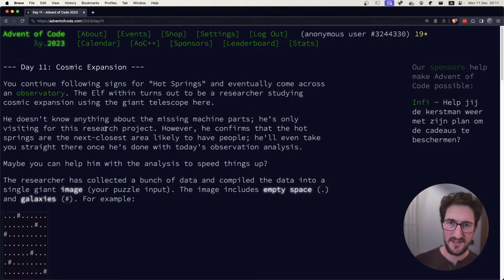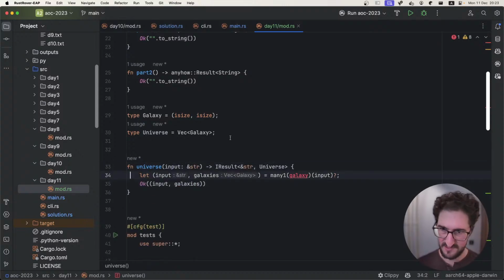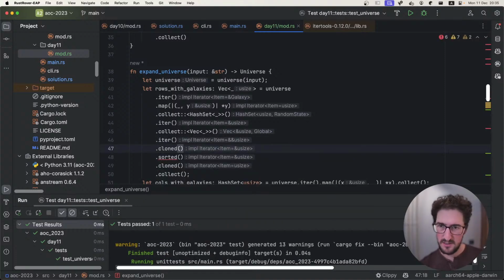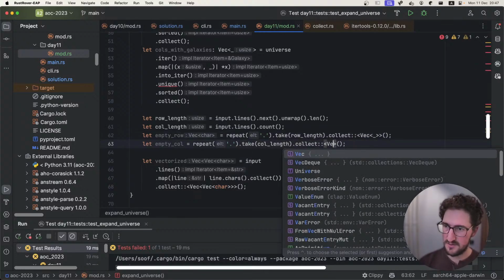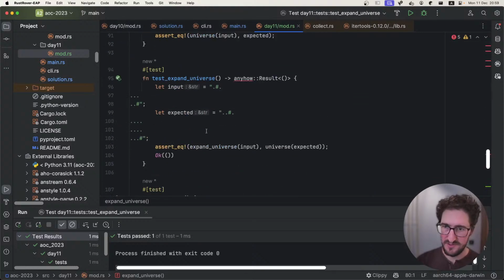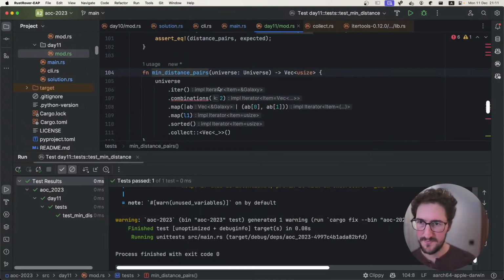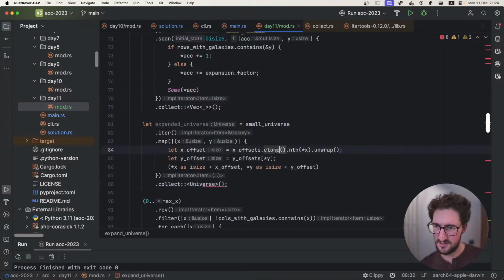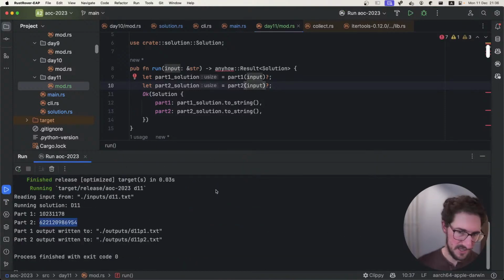Advent of Code 2023 | Day 11